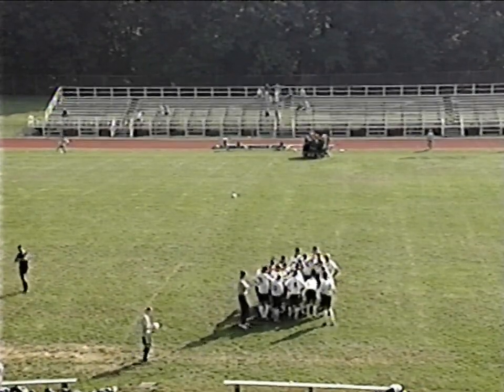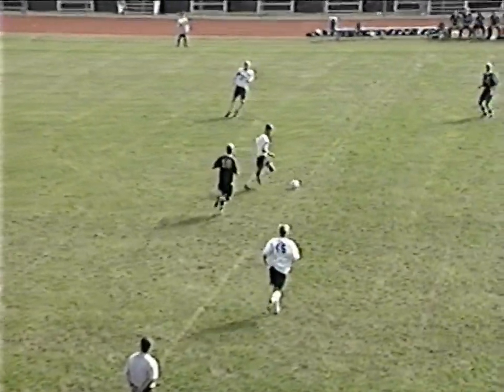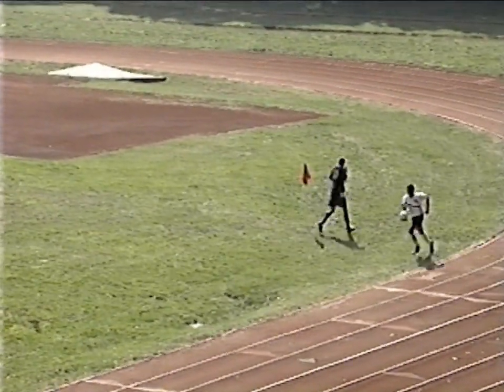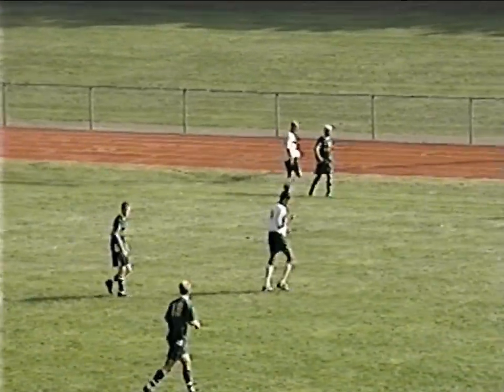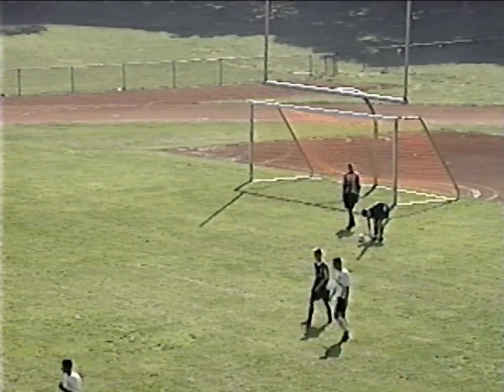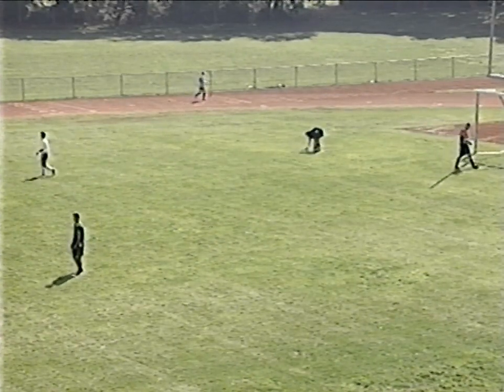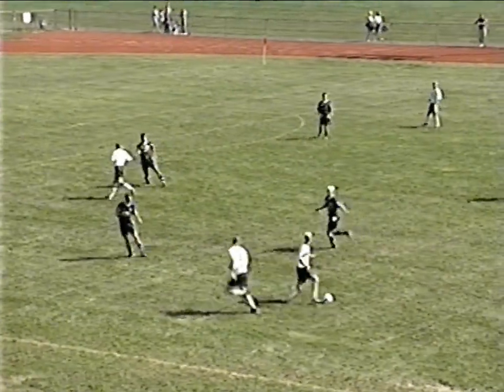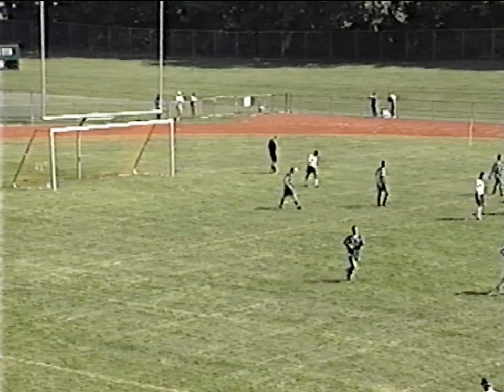EBHS Boys Soccer vs. Brick Memorial - 9/25/1999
🟢 The East Brunswick Bears host Brick Memorial in a  boys soccer match at EBHS on September 25, 1999. Commentary by Phil Peterson and Gordon Deal.